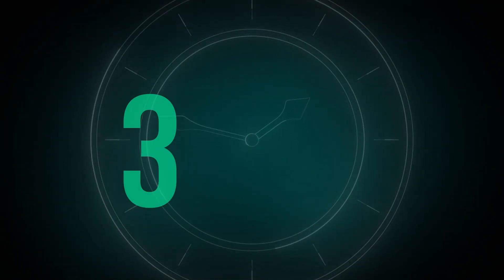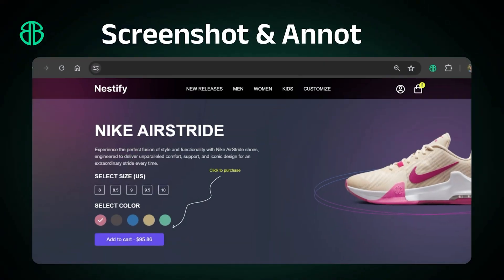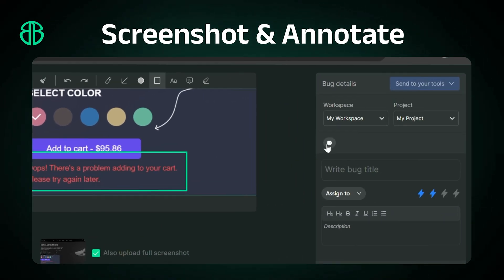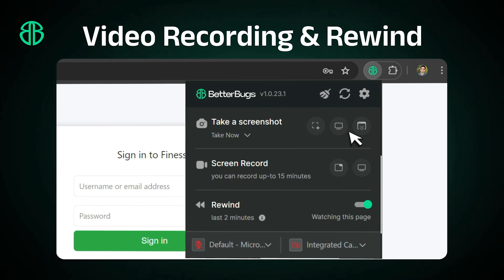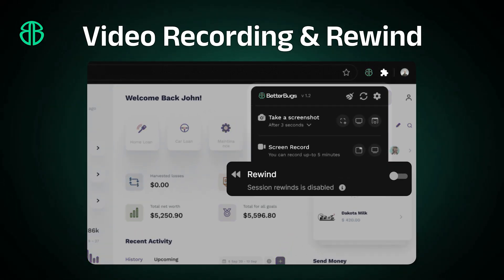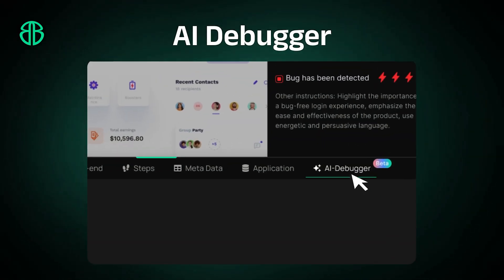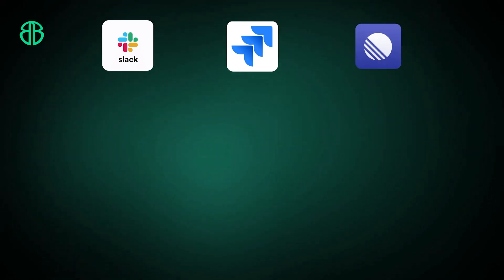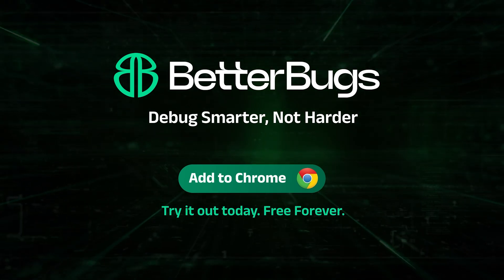BetterBugs captures real-time bugs, records sessions, and suggests AI-powered fixes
BetterBugs is a powerful Chrome extension designed to streamline bug capturing and reporting for QA teams and developers. We enable you to capture bugs in real-time, whether you’re working on websites, web apps, or enterprise software. With BetterBugs, you can take full or partial screenshots, record your screen with microphone and camera support, and even go back in time with session rewinds, so you can pinpoint bugs with precision.

That's not all. BetterBugs offers advanced features such as markup tools to annotate screenshots. You can also assign tasks directly to team members, prioritize bugs, and add comments to foster collaboration. For developers, BetterBugs provides backend logs that show a clear view of what and where things went wrong.

One of the most impressive features of BetterBugs is its AI debugger. This tool not only helps you reproduce bugs but also suggests potential solutions and that drastically cuts down the time needed for troubleshooting. By using AI, BetterBugs eliminates much of the guesswork in debugging, helping teams resolve issues faster.

Additionally, BetterBugs helps streamline the QA process by allowing you to clear cookies and reset environments with a single click, ensuring that bugs are tested in clean environments. It integrates seamlessly with existing workflows and toolchains to provide everything from bug tracking to task management in a single tool. Whether you're a solo developer or part of a large QA team, BetterBugs makes bug reporting more efficient, precise, and actionable.

Download BetterBugs Free Chrome Extension, Today!